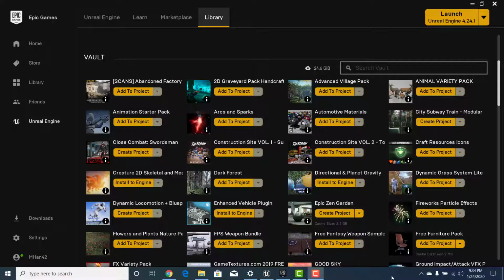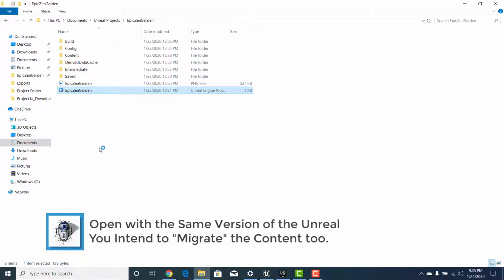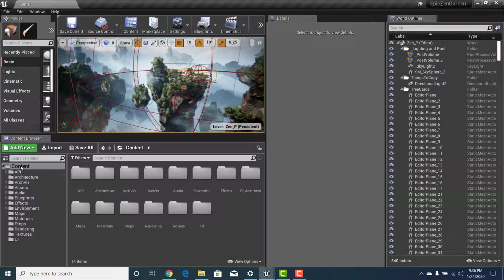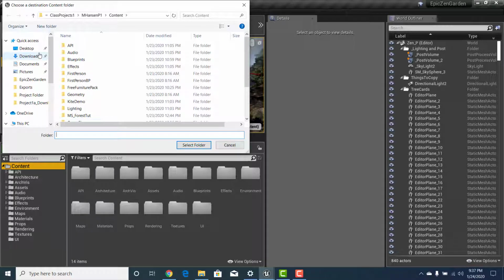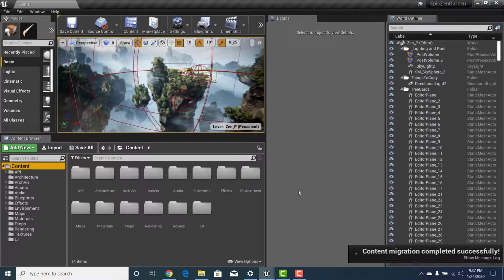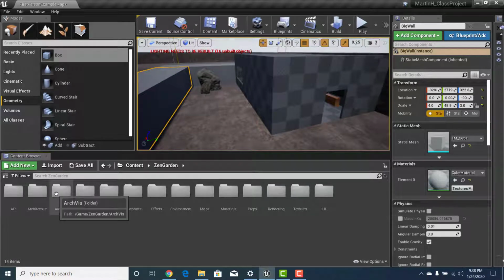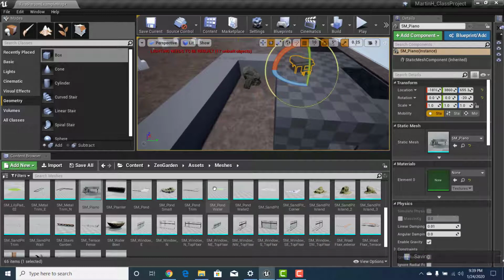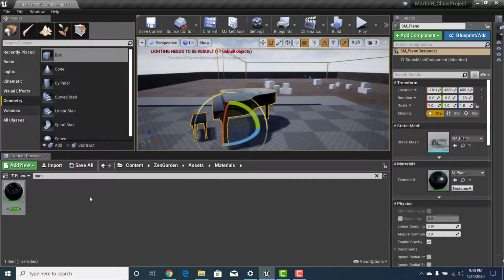Project1h - Importing Content from Other Unreal Projects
This video explains how to import content from Epic Game Launcher Packs that only let you "create a project" and not "add to project". This method will also work later when you have to collaborate on your group projects.